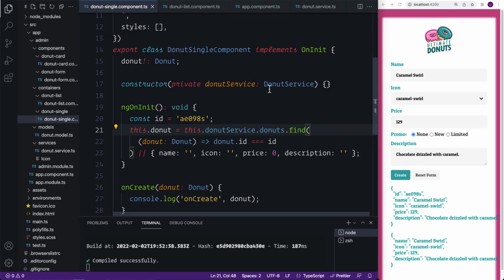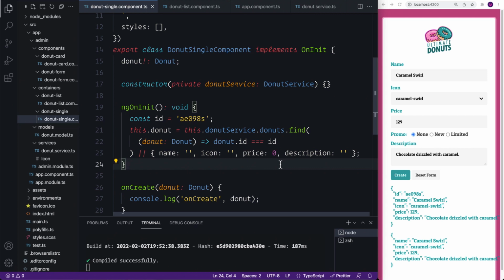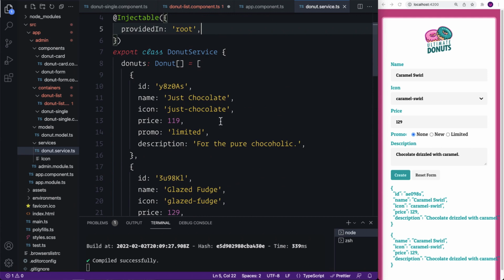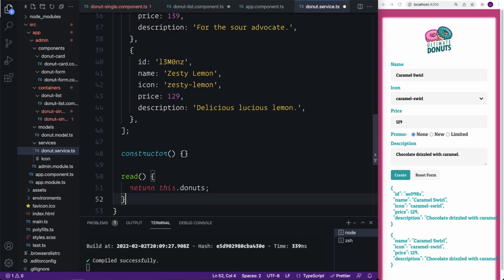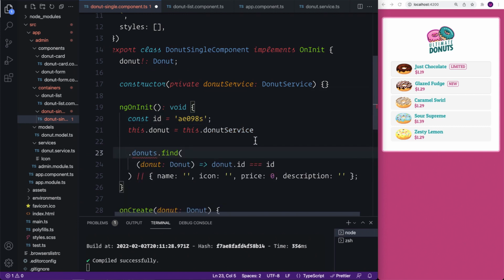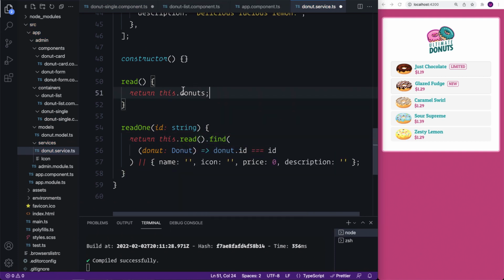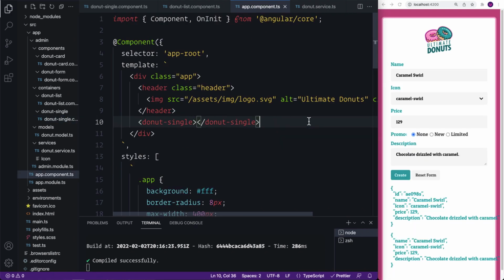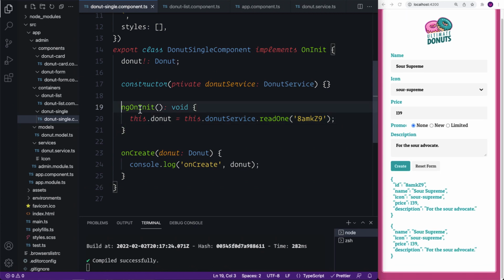53 class methods as state selectors